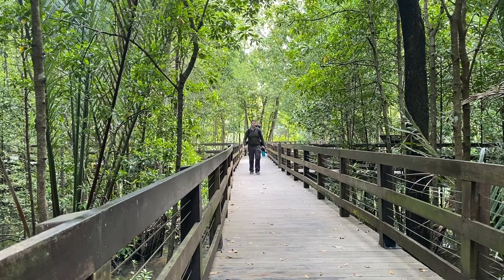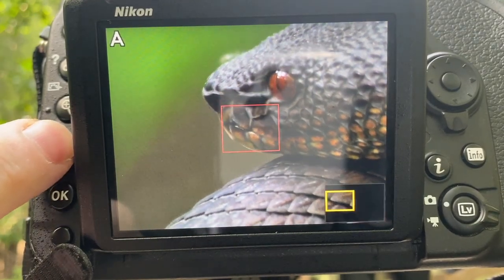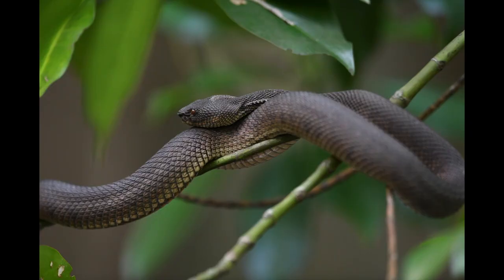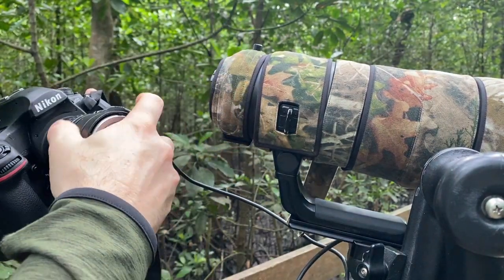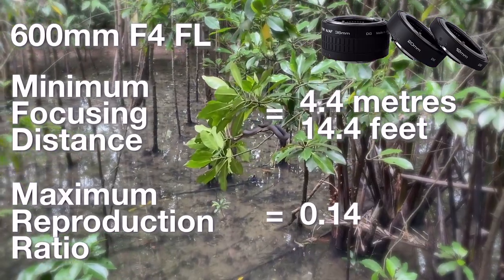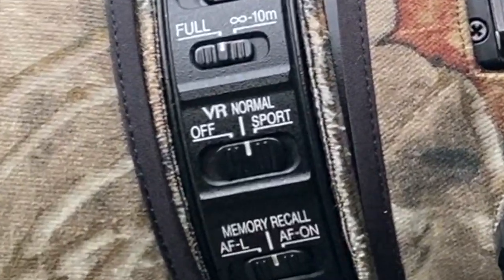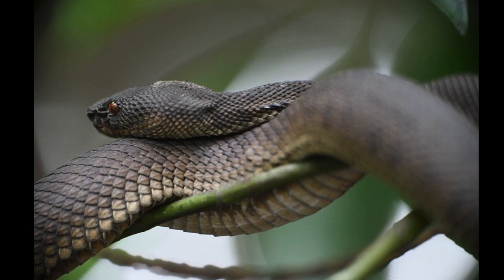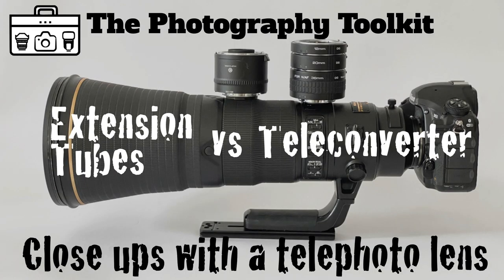Extension Tubes vs. Teleconverters: Close ups with a Telephoto Lens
Sometimes when you are out photographing wildlife you come across a small subject that you want to photograph. In my case it was a poisonous mangrove pit viper. What works better for capturing close ups with your telephoto lens? Is it extension tubes or a teleconverter? Check out which one I would recommend when trying to photograph those small subjects you find when you are out capturing images of wildlife with a large telephoto lens like the Nikon 600mm F4 FL lens.

A veces, cuando estás fotografiando la vida silvestre, te encuentras con un pequeño tema que quieres fotografiar. En mi caso era una víbora venenosa de manglares. ¿Qué funciona mejor para capturar primeros planos con su teleobjetivo? ¿Son tubos de extensión o un teleconvertidor? Vea cuál recomendaría al intentar fotografiar esos pequeños sujetos que encuentre cuando salga capturando imágenes de vida silvestre con una gran lente de teleobjetivo como la lente Nikon 600 mm F4 FL.

有时，当您出门拍照野生动植物时，您会遇到一个要拍摄的小主题。就我而言，这是一种有毒的红树林毒蛇。什么可以用远摄镜头捕获特写镜头更好？是延长管还是远程逆变器？在尝试拍摄那些小主题时，我建议您使用哪一个，当您出去捕获带有大型远摄镜头的野生动植物图像时发现的那些小主题，例如尼康600mm F4 FL镜头。

Manchmal, wenn Sie Wildtiere fotografieren, stoßen Sie auf ein kleines Thema, das Sie fotografieren möchten. In meinem Fall war es eine giftige Mangroven -Boxenviper. Was funktioniert besser, um Nahaufnahmen mit Ihrem Teleobjektiv zu erfassen? Ist es Verlängerungsrohre oder ein Telekonverter? Schauen Sie sich an, welches ich empfehlen würde, wenn Sie versuchen, die kleinen Themen zu fotografieren, die Sie finden, wenn Sie Bilder von Wildtieren mit einem großen Teleobjektiv wie dem Nikon 600mm F4 FL -Objektiv aufnehmen.

Parfois, lorsque vous photographiez de la faune, vous rencontrez un petit sujet que vous voulez photographier. Dans mon cas, c'était une vipère de mangrove toxique. Qu'est-ce qui fonctionne mieux pour capturer les gros plans avec votre téléobjectif? Est-ce que ce sont des tubes d'extension ou un téléconvertisseur? Découvrez celui que je recommanderais en essayant de photographier les petits sujets que vous trouvez lorsque vous capturez des images de la faune avec un grand téléobjectif comme l'objectif Nikon 600 mm F4 FL.

A volte quando sei fuori a fotografare la fauna selvatica ti imbatti in un piccolo argomento che vuoi fotografare. Nel mio caso era una vipera velenosa per mangrovie. Cosa funziona meglio per catturare i primi piani con il tuo teleobiettivo? Sono tubi di estensione o un teleconvertitore? Dai un'occhiata a quale consiglierei quando provi a fotografare quei piccoli soggetti che trovi quando sei fuori a catturare immagini di fauna selvatica con un grande teleobiettivo come l'obiettivo Nikon 600mm F4 FL.

時々、野生生物を撮影しているとき、写真を撮りたい小さな主題に出くわします。私の場合、それは有毒なマングローブピットバイパーでした。望遠レンズでクローズアップをキャプチャするのに適したものは何ですか？拡張チューブですか、それともテレコーバーターですか？ Nikon 600mm F4 flレンズのような大きな望遠レンズで野生生物の画像をキャプチャしているときに見つけた小さな被写体を写真に撮ろうとするときに私がお勧めするものをチェックしてください。

때로는 야생 동물을 촬영할 때 사진을 찍고 싶은 작은 주제를 발견합니다. 제 경우에는 유독 한 맹그로브 구덩이 바이퍼였습니다. 망원 렌즈로 클로즈업을 캡처하는 데 더 나은 것은 무엇입니까? 확장 튜브입니까 아니면 텔레 컨버터입니까? Nikon 600mm F4 FL 렌즈와 같은 큰 망원 렌즈로 야생 동물의 이미지를 캡처 할 때 찾은 작은 피사체를 촬영하려고 할 때 권장하는 것을 확인하십시오.

Иногда, когда вы фотографируете дикую природу, вы сталкиваетесь с небольшой темой, которую вы хотите сфотографировать. В моем случае это была ядовитая мангровая яма. Что лучше работает для захвата крупных планов с помощью телеобъектива? Это удлинительные трубки или телеконвертер? Посмотрите, какой из них я бы порекомендовал, пытаясь сфотографировать те маленькие предметы, которые вы найдете, когда вы снимаете изображения дикой природы с большим телеобъективом, такими как Nikon 600mm F4 FL Lens.

Μερικές φορές, όταν φωτογραφίζετε την άγρια ​​φύση, συναντάτε ένα μικρό θέμα που θέλετε να φωτογραφίσετε. Στην περίπτωσή μου ήταν μια δηλητηριώδης μαγκρόβια. Τι λειτουργεί καλύτερα για τη λήψη κοντινών UPS με το τηλεφακό σας; Είναι σωλήνες επέκτασης ή τηλεδιάσκεψη; Ελέγξτε ποια θα συνιστούσα όταν προσπαθώ να φωτογραφίσετε αυτά τα μικρά θέματα που βρίσκετε όταν βγάζετε εικόνες άγριας ζωής με ένα μεγάλο τηλεφακό όπως το φακό Nikon 600mm F4 FL."